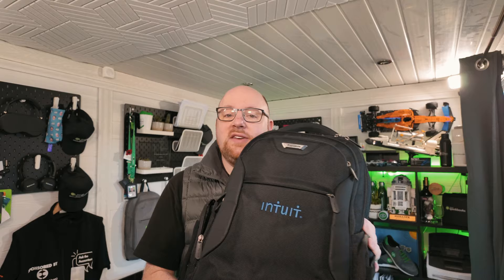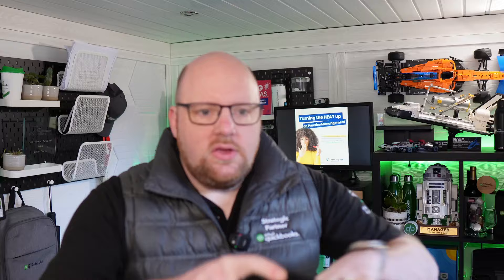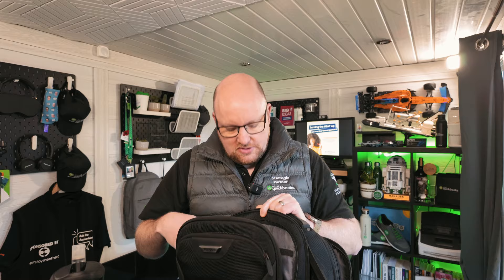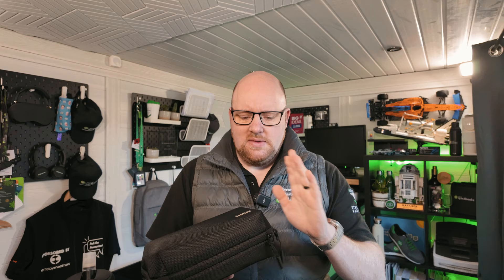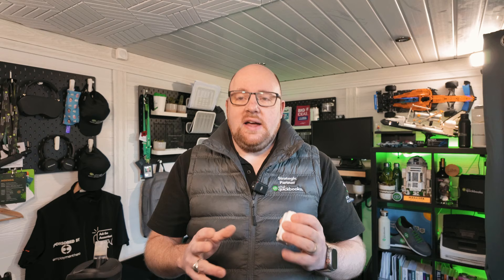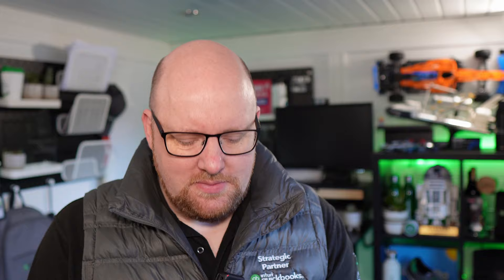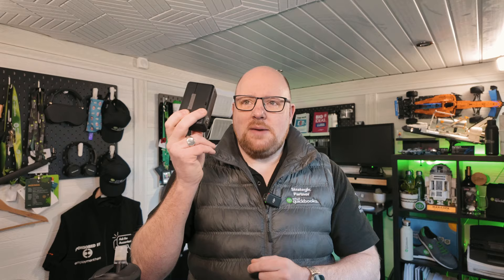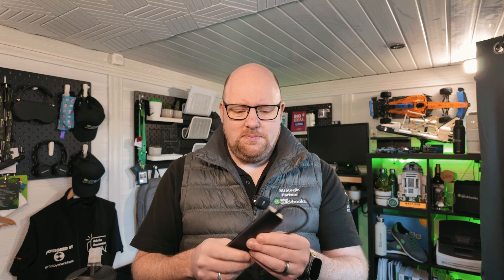Exclusive Look: My Everyday Carry for Conferences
Get ready to transform your conference experience with 'Conference Ready: Essential Every Day Carry Tech with all My Essential Tech Carry for Peak Productivity.' Look into my essential carry items that empower me to work efficiently and network effectively at any professional event.

Discover how to prepare for conference success, from must-have tech gadgets to productivity tools. Whether you're an entrepreneur, a business professional, or a tech enthusiast, these insights will elevate your conference game.

00:00 Introduction
00:14 Laptop Bag
01:50 Main Bag
04:32 Laptop Case
06:03 Cable Bag
07:21 Insta ActionGo 3
07:59 UGreen Charger
08:46 DJI Mics
09:47 IPads

**Keyboards**
Streamdeck XL
Rodecaster Pro Duo
Black Magic Davinci Keyboard
Logitech MX3s Mouse
Logitech Mx Keyboard
Keychron Keyboard
**Bags**
Tomtoc Messenger Bag
Tomtoc Cable Bag
Tomtoc Laptop Case
**Lights**
Elgato Light
Govee LED Floor Stand Light
**Docks**
Caldigit Ts3
Ugreen Revodok Max
Ugreen Travel Dongle
macbook Pro M3 Dock
**Devices**
Macbook 14” M3
Ipad Air 5
**Monitors**
LG 34” Ultrawide Monitor
LG 49” Ultra wide
**Microphones**
Rode Podcaster Mic
DJI Wireless Microphones
**Powerbanks**
Anker 10,000
Anker Magsafe
**Cameras**
Sony EV-Z10
DJI Osmo Pocket 3
Insta 360 Go 3 get a free case with this
**Desks**
FEZIBO Height Adjustable Electric Standing Desk

✅  About Johann Goree.
I help show Accountants & Bookkeepers buy the best tech and software to make their work efficient and enjoyable.
My mission is to empower accountants and bookkeepers by demystifying technology and software, guiding them to make informed decisions for more effective work practices. I achieve this through engaging video content and social media, offering insights and reviews on the latest tech and software solutions. By sharing my day-to-day experiences using these tools, I aim to inspire and educate my audience, enabling them to enhance their efficiency and productivity in their professional roles.